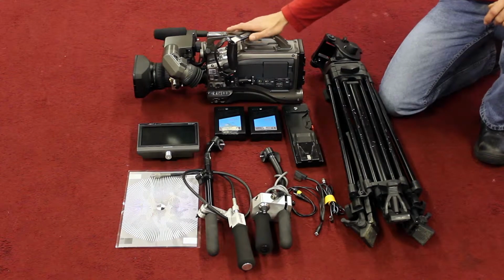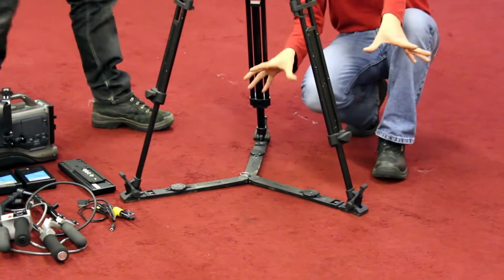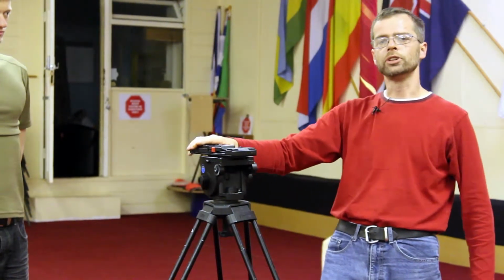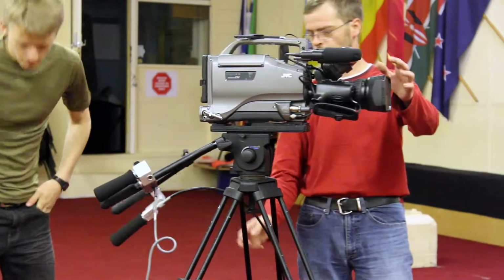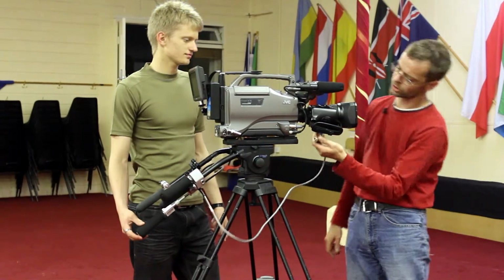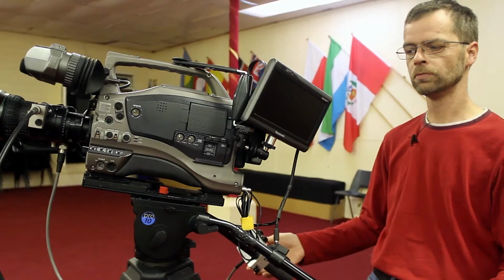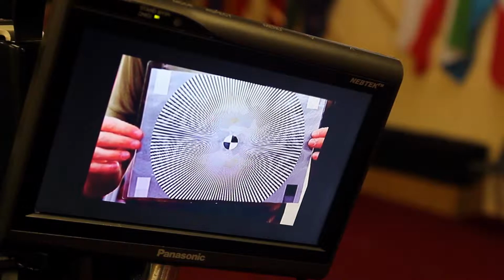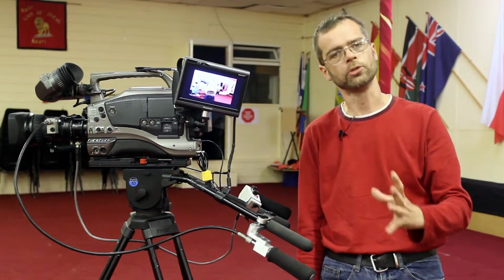How to set up a professional camera | Tutorial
Here is a tutorial on how to set up a professional production camera for filming. I have even thrown is some out-takes.